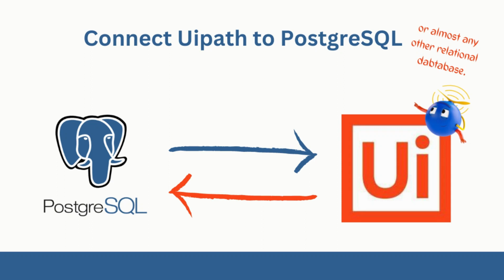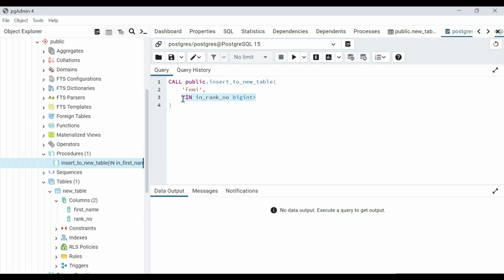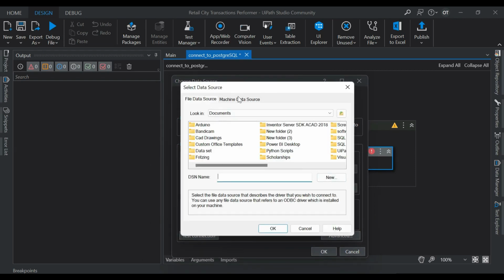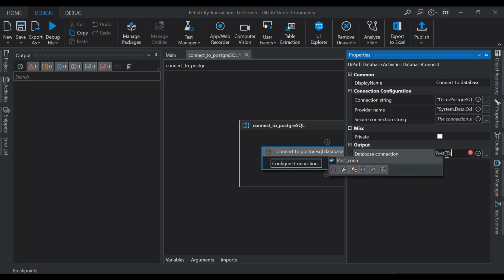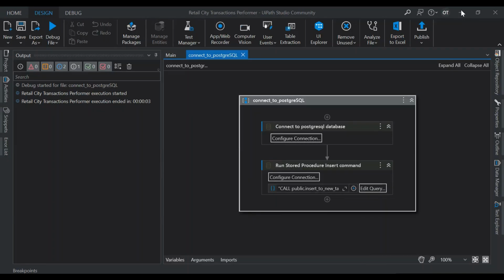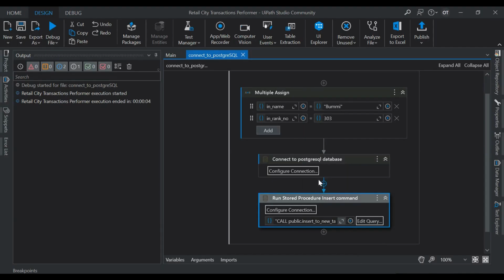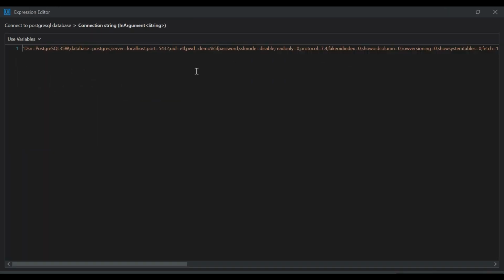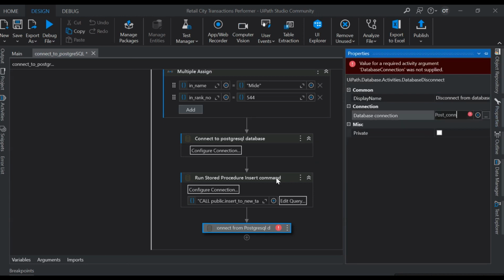Connect UiPath to PostgreSQL (Under 10 min)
In this video tutorial, I will show how to connect UiPath to PostgreSQL.

Chapters
0:00 Intro
0:10 Creating a Table and a Stored Procedure in PostgreSQL
1:26 Configuring the connection string
3:50 Querying the Stored Procedure in UiPath
4:40 Passing input variables to the Stored Procedure statement
5:53 Using credential variables in the connection string

Prerequisites:
You should have the following installed:
PostgreSQL
UiPath Studio

What you will learn:
How to create a connection string to PostgreSQL in UiPath
How to query a stored procedure in PostgreSQL using UiPath
How to pass input variables to a stored procedure in PostgreSQL using UiPath
How to use credential variables in the connection string to PostgreSQL